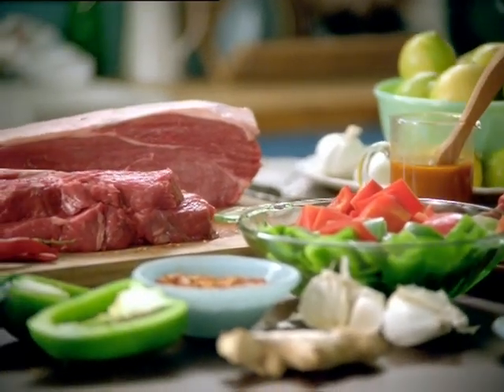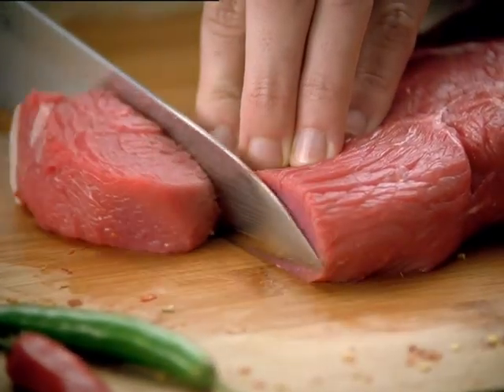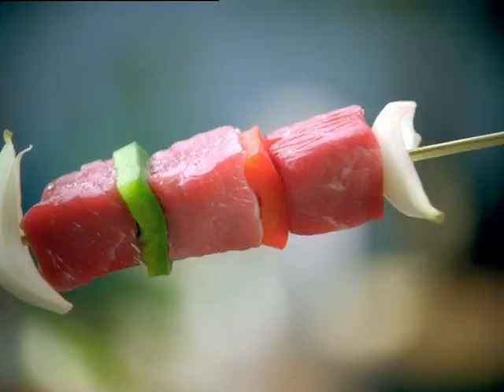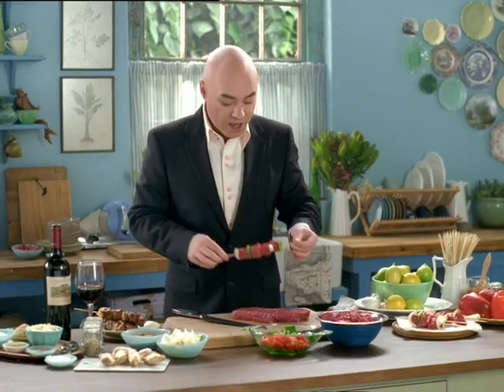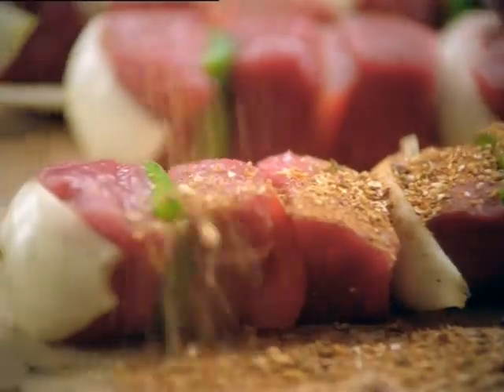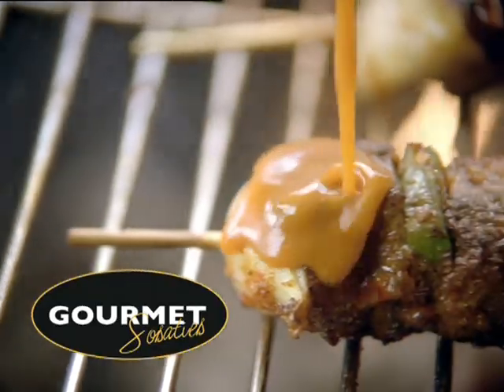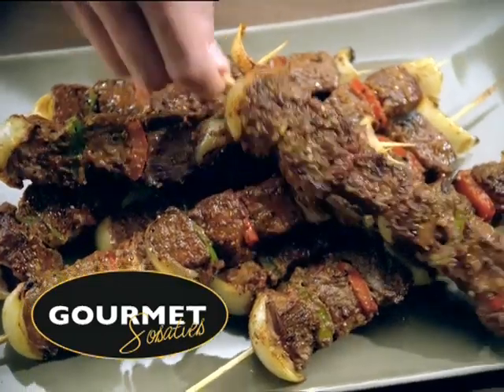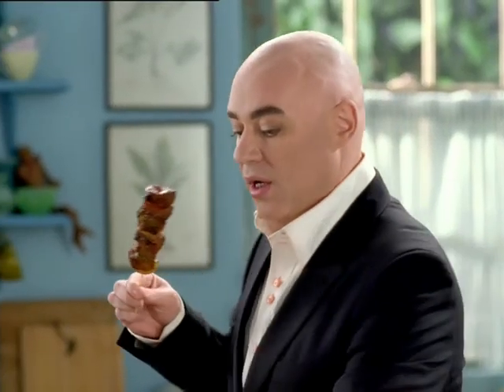Checkers Gourmet Sosatie TV Ad with Nataniël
Nataniël reveals his secrets for the perfect sosatie, now available as part of Checkers' exclusive Gourmet Sosatie range.